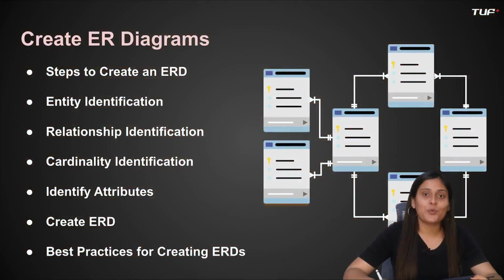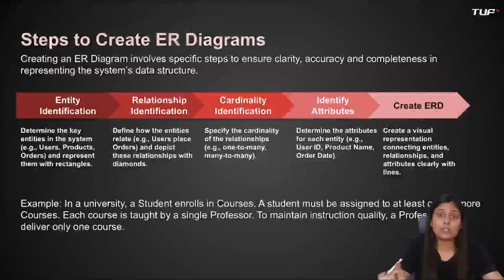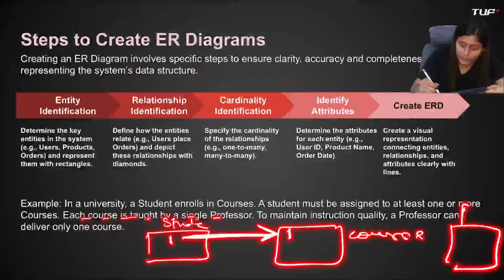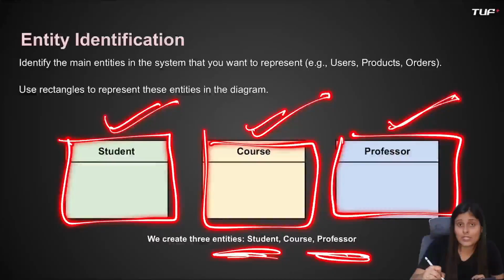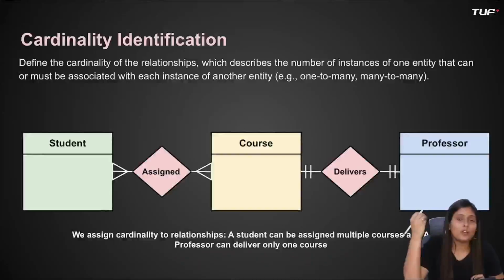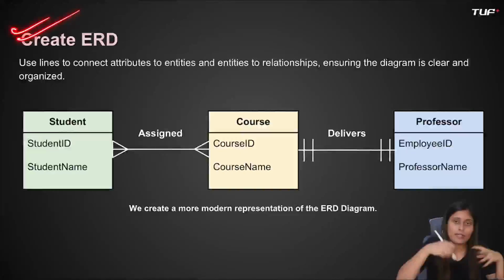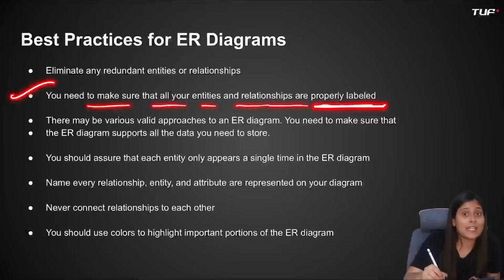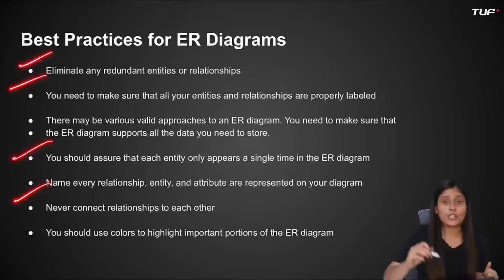2 8 Create ER Diagram